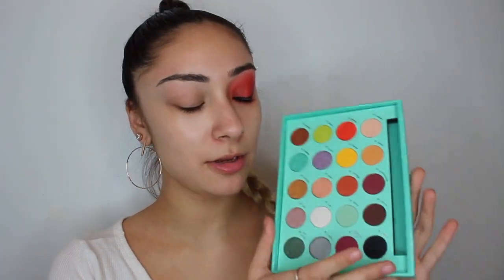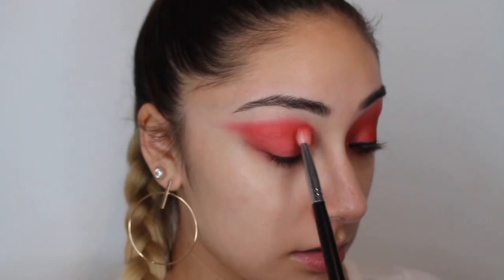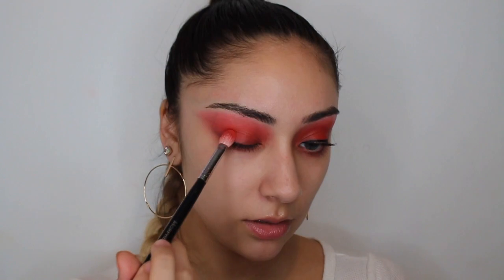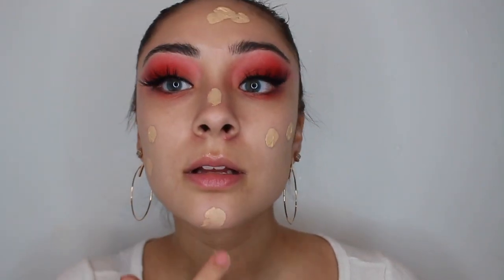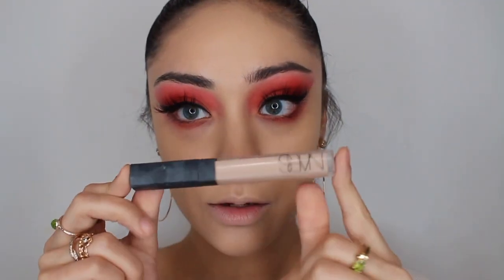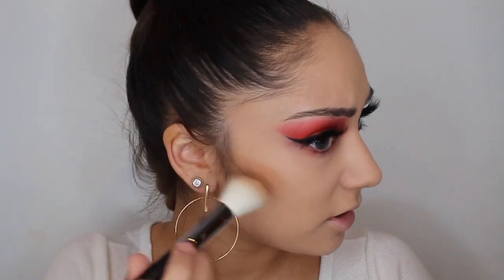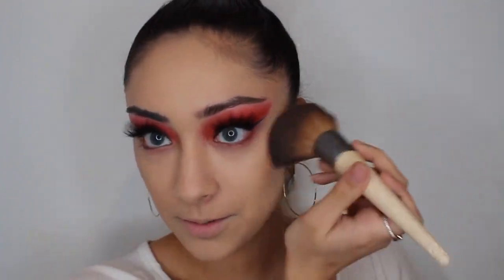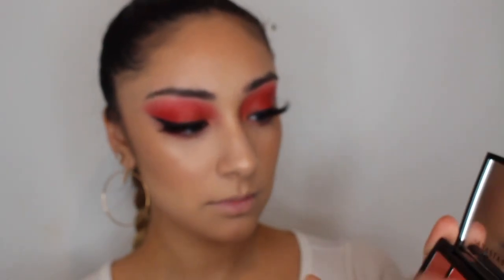NEW DAISY MARQUEZ X BH COSMETICS PALETTE REVIEW/TUTORIAL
hi babies todays video is a review/tutorial on the new DAISY MARQUEZ X BH COSMETICS PALETTE. I did an easy fiery red eyeshadow look using the one shade Karma from her palette. I hope you all enjoy + have a joyful day💖